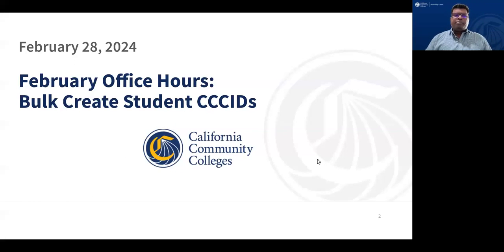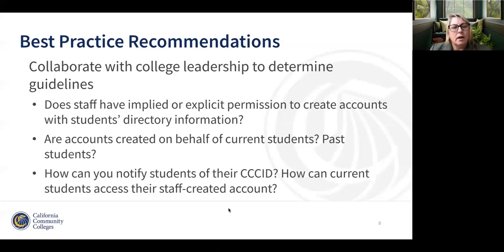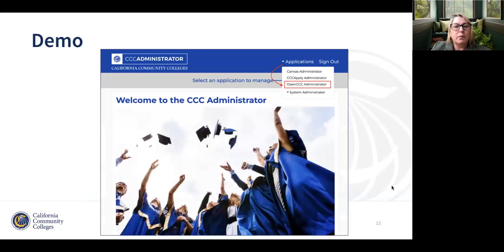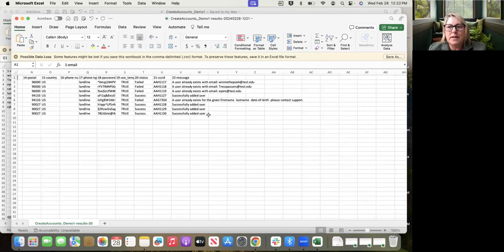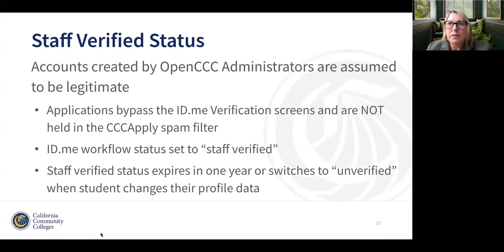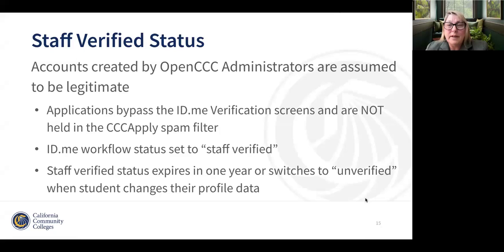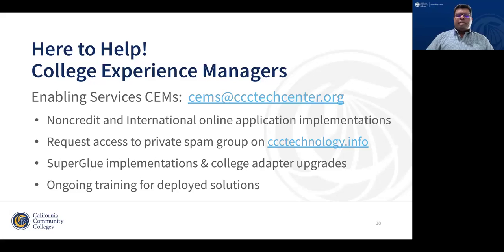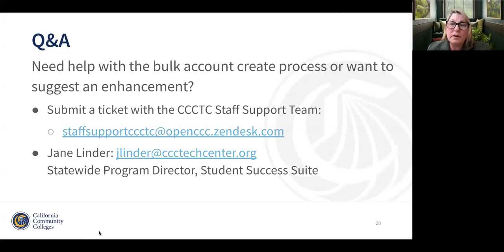Creating CCCIDs/Student Accounts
In this presentation from the California Community Colleges Technology Center Webinar Series, we discussed a new CCCApply Administrator feature: The OpenCCC Bulk Create CCCIDs process. CCCID is the unique, systemwide identifier for students of the California Community Colleges. The ability to create CCCIDs in bulk will assist colleges in their need to report CCCIDs along with other student data for MIS and other statewide reporting. With this new feature, college staff can create new CCCIDs/student accounts for students without access to the online student account system (e.g., apprenticeship, noncredit, and justice-involved).